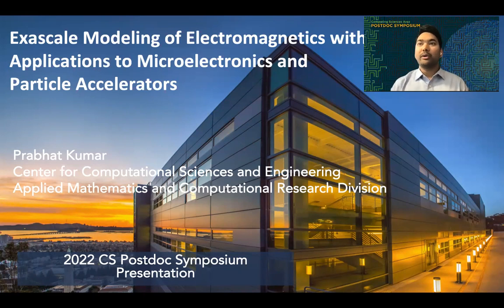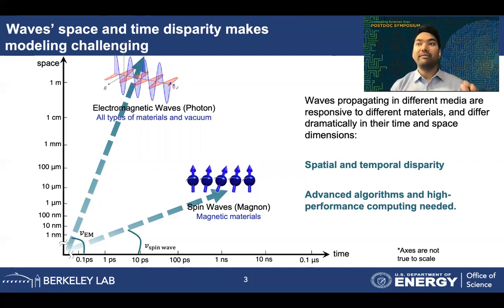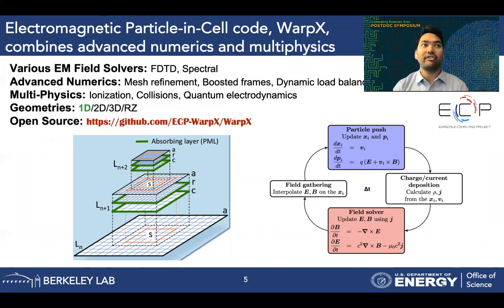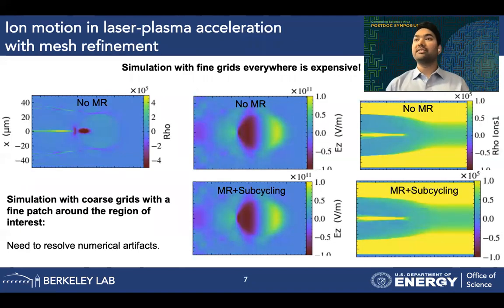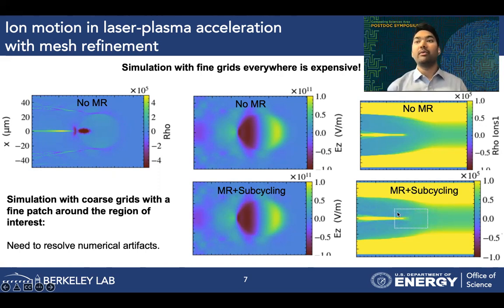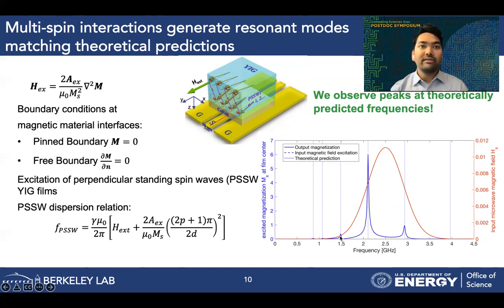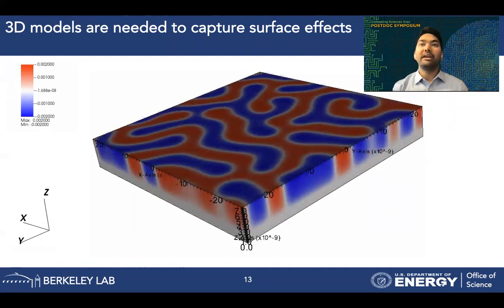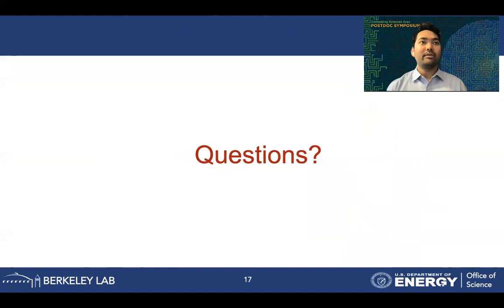Exascale Modeling of Electromagnetics with Applications to Microelectronics & Particle Accelerators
Prabhat Kumar presents "Exascale Modeling of Electromagnetics with Applications to Microelectronics and Particle Accelerators" at the 2022 Computing Sciences Area Postdoc Symposium.